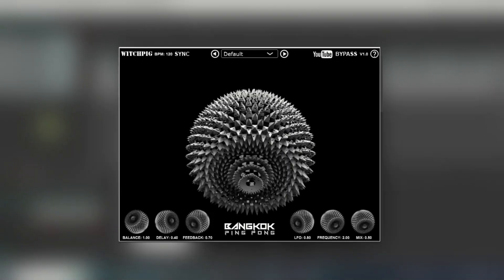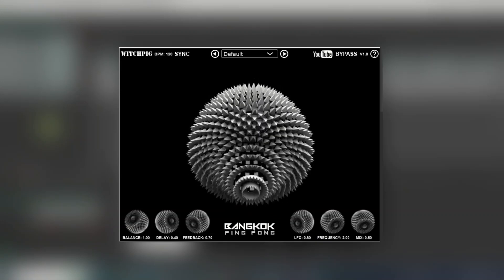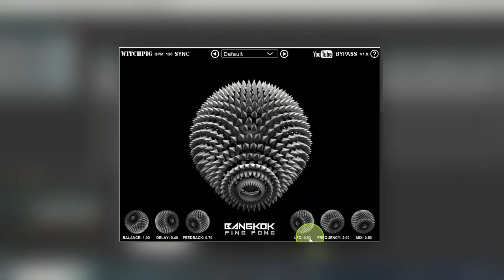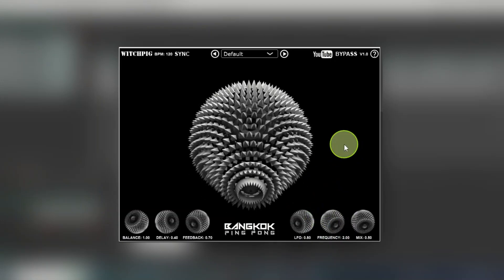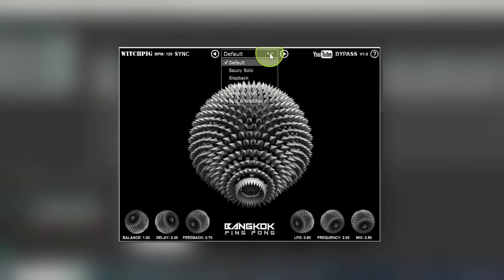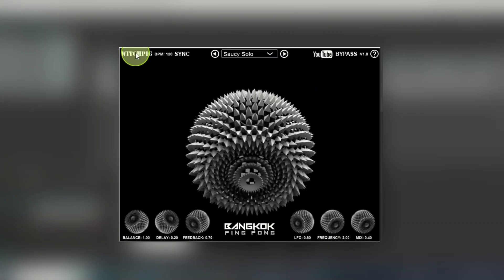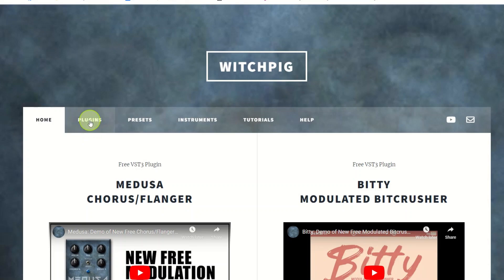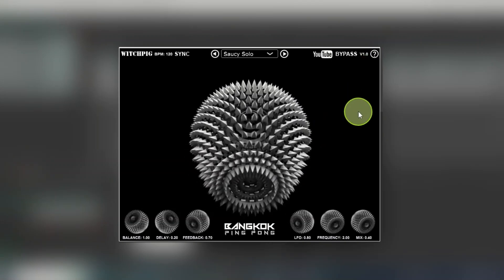Bangkok Ping Pong: Walkthrough of New FREE Witch Pig Plugin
Quick demonstration of the new free VST3 plugin. To download the files for PC and Mac, go